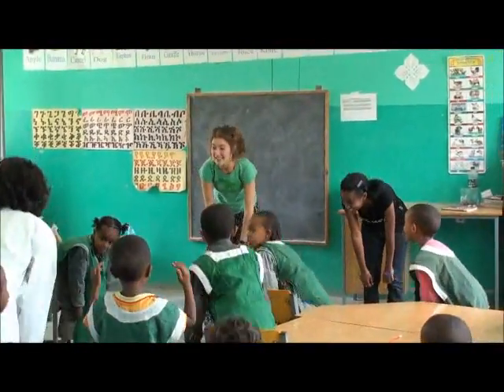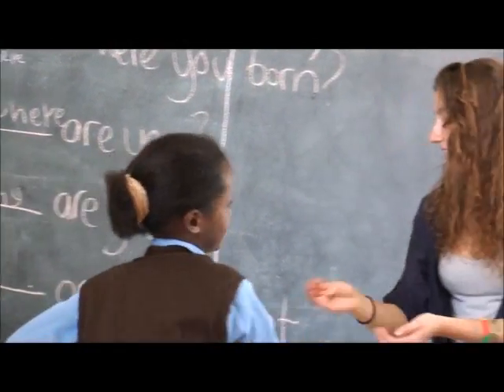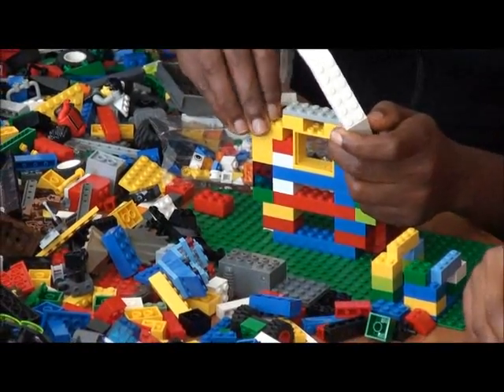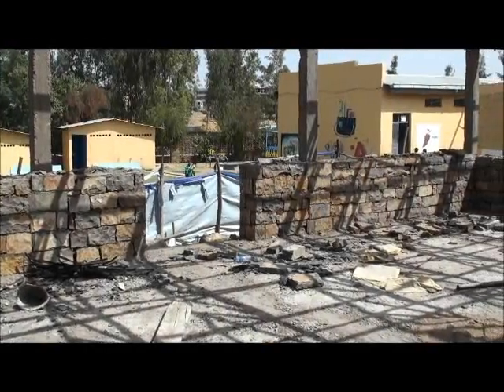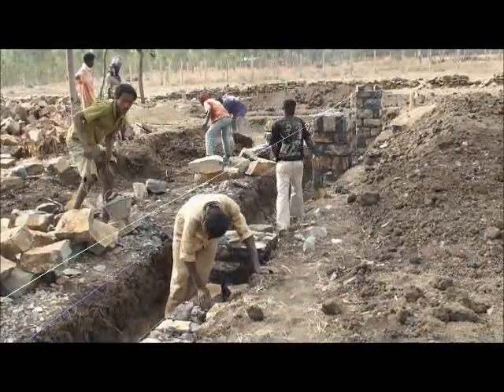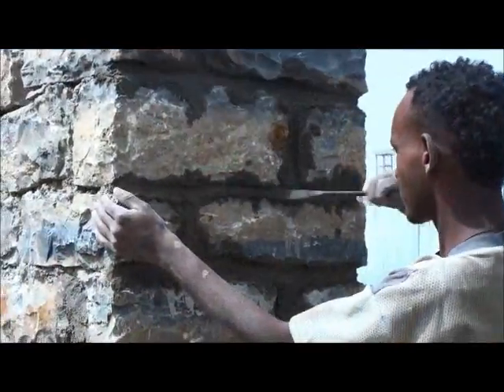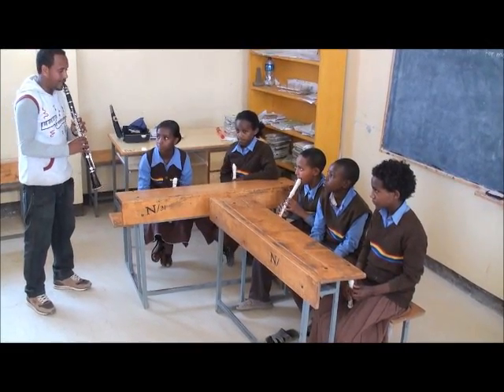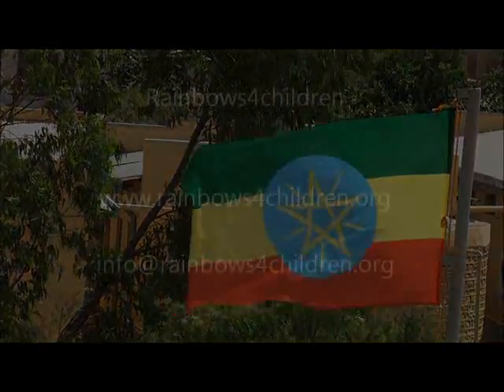Rainbows4children update June 2011.wmv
Rainbows4children video update for June 2011